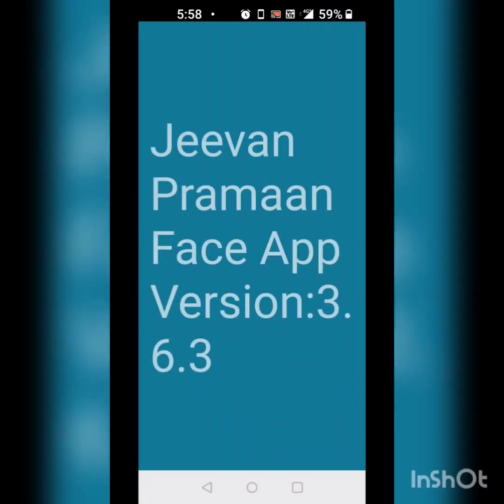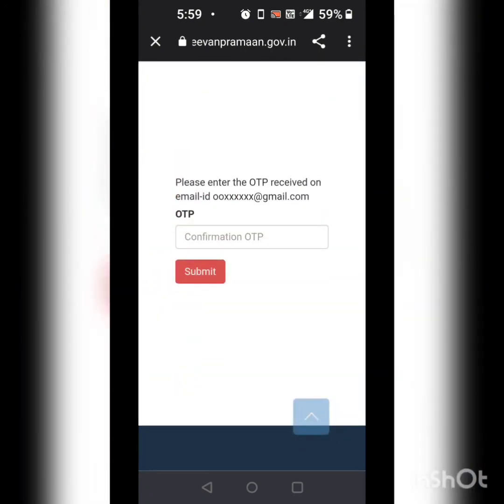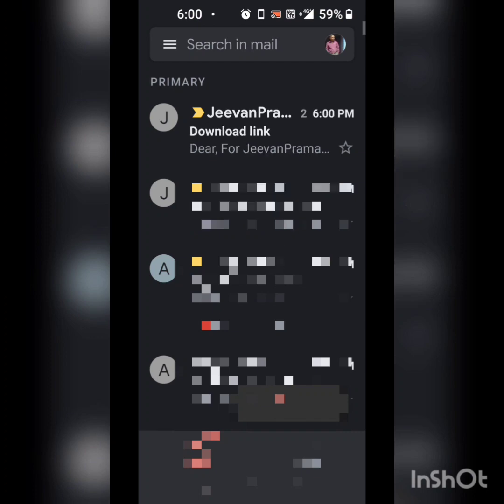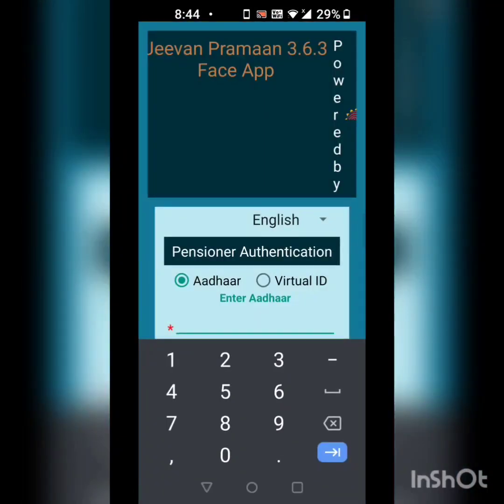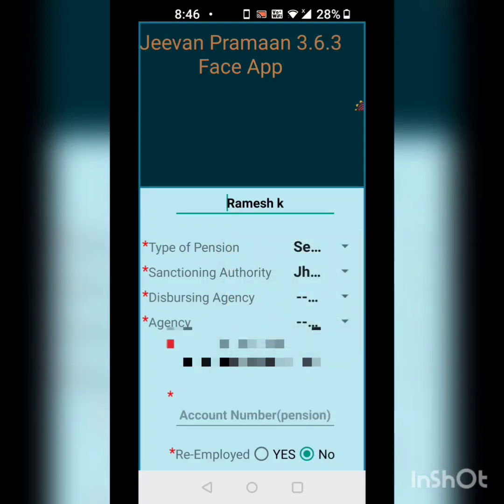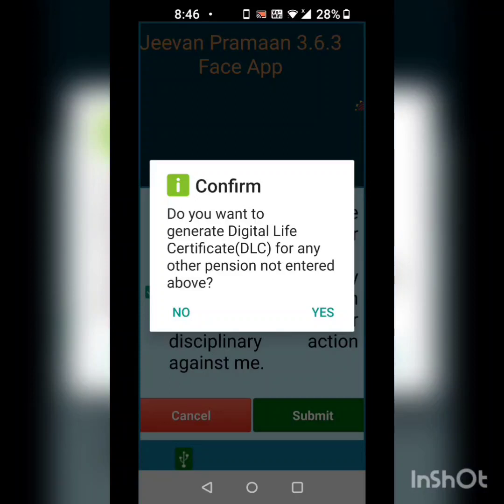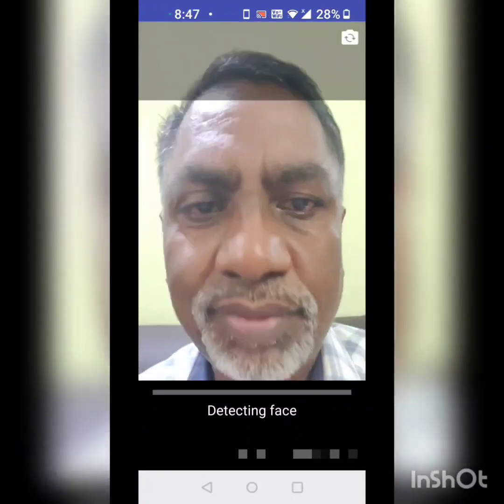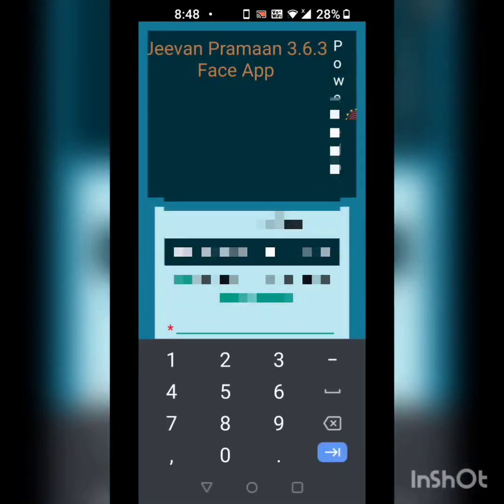How to download Jeevan Praman App and submit Life Certificate for Pensioners on Mobile.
I submitted my Life Certificate today through this Jeevan Pramaan Face Recognition App

LIFE CERTIFICATE WITHOUT BIOMETRIC ON YOUR MOBILE
It is very useful for sick and old age (all states and central govt pensioners) who are unable to go to Bank. Share and help others. This life Certificate can be given at any time but it is once compulsory in November Month. Now itself you can try once and be ready for next month.

apk file from other sources apart from Google Play Store, then you may witness the Android Parse Error. To fix such issues, you need to give permissions to allow apps to get installed from unknown sources. To enable it, just go to Settings and search for 'Unknown Sources' and toggle on to enable it.